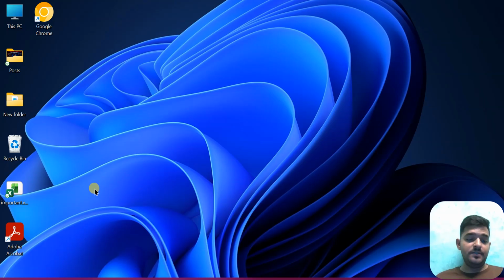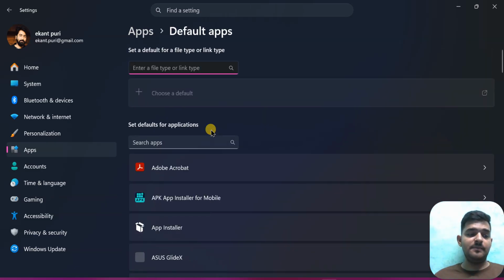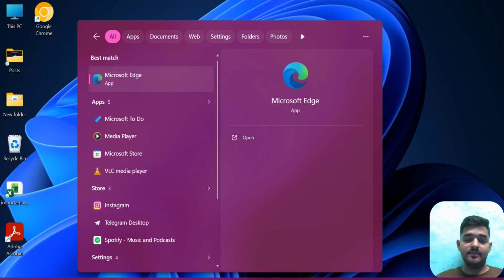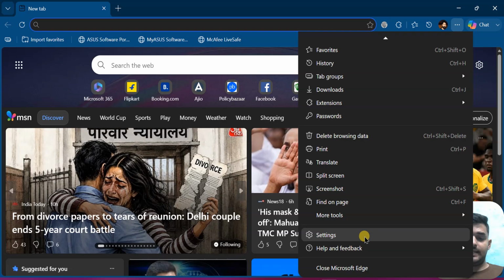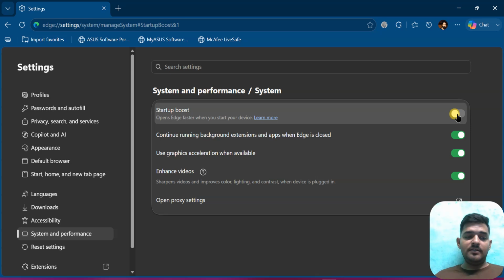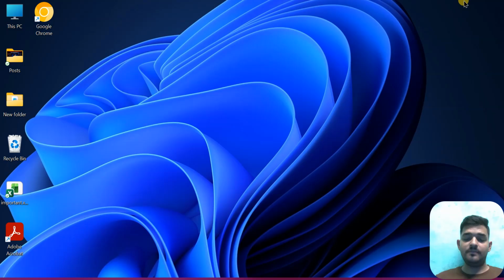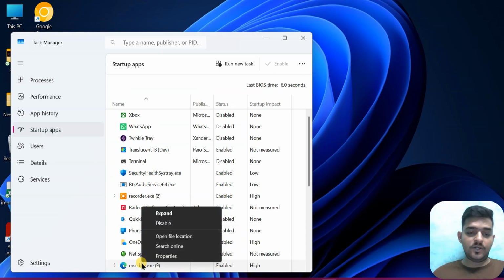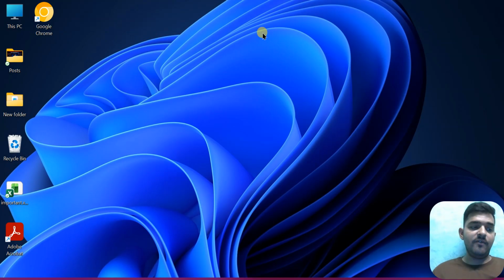How to Disable Microsoft Edge on Windows 11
Want to disable Microsoft Edge on Windows 11? In this easy tutorial, I’ll show you how to stop Microsoft Edge from running in the background, opening automatically, and starting with Windows 11.

This step-by-step guide is perfect for beginners and helps you make another browser, like Chrome or Firefox, your default browser while reducing Edge activity on your PC.

***FOLLOW ME